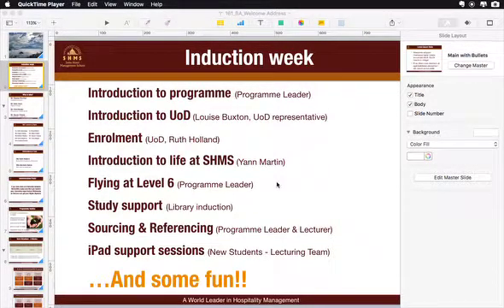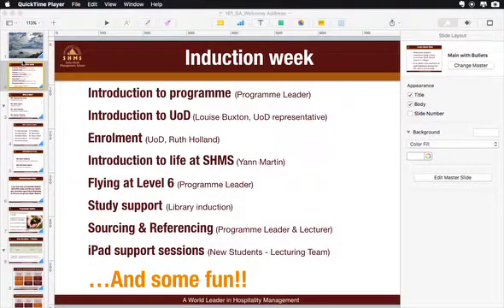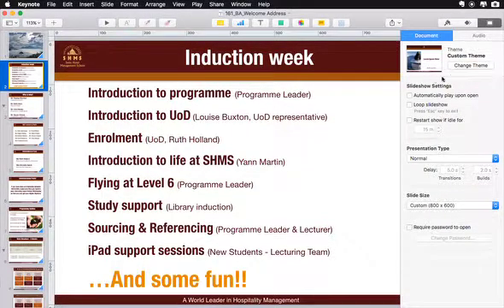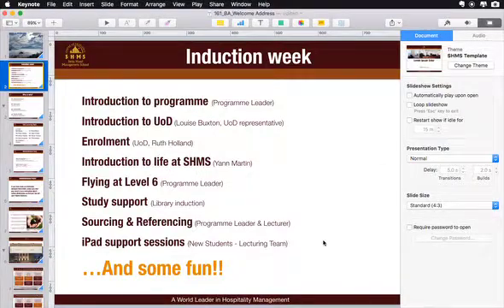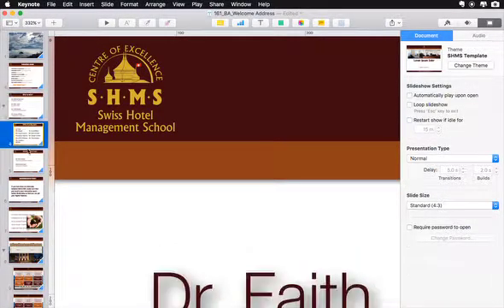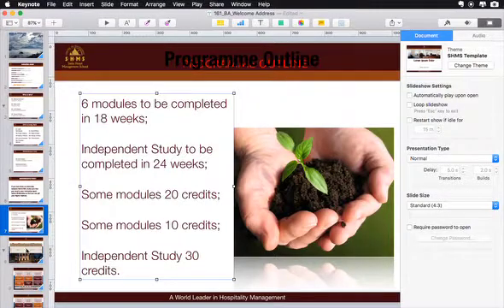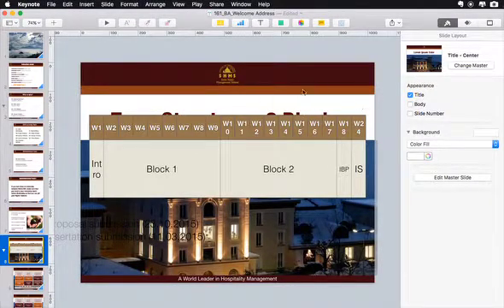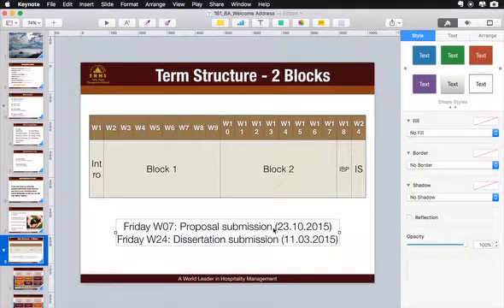Keynote - Applying a new template to old slide deck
This video will show you how you can easily adapt your old slides to a new template with very little change.